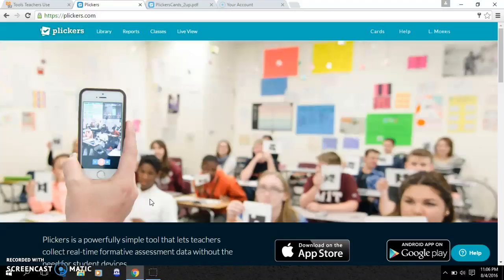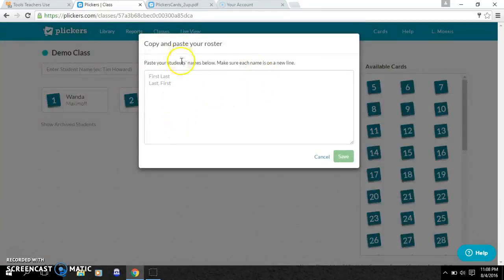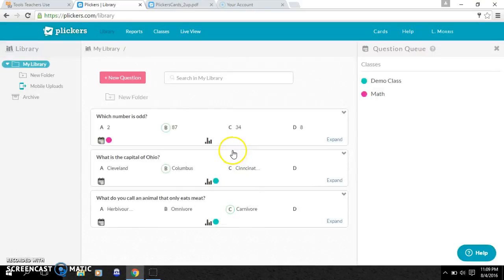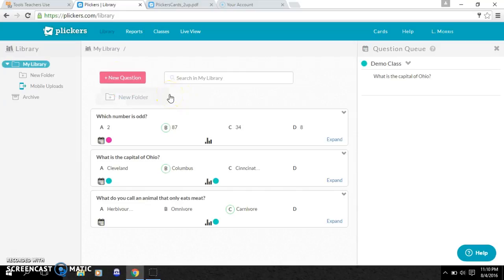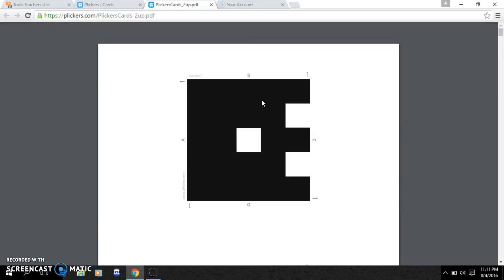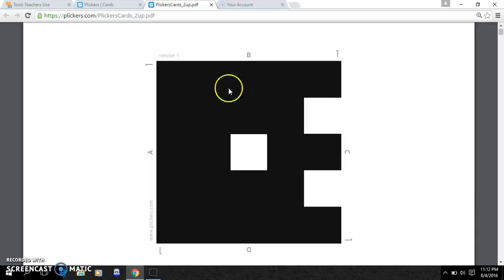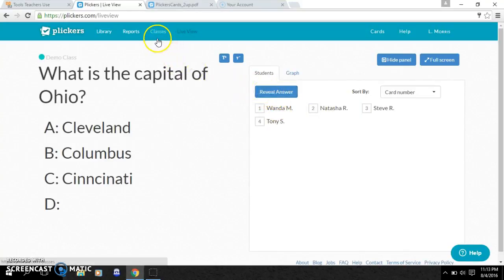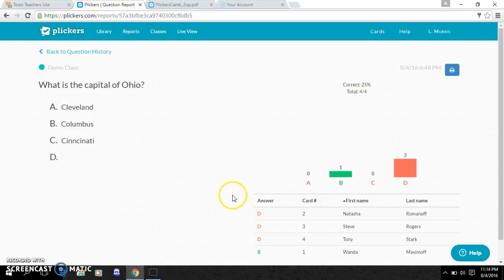Plickers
Tutorial about Plickers